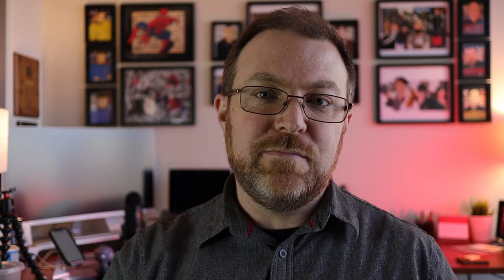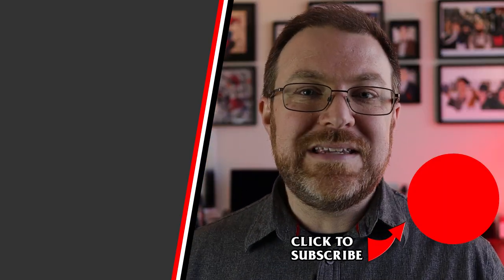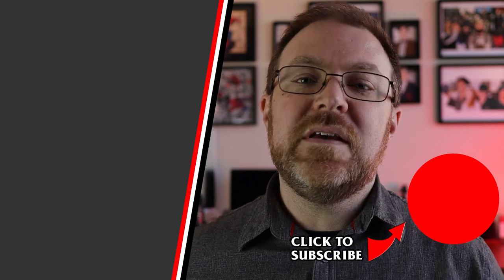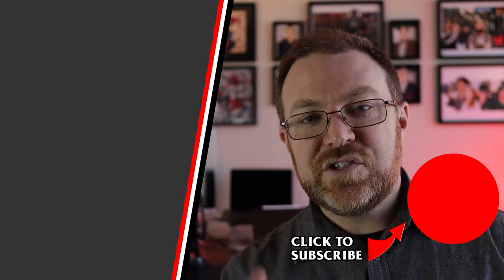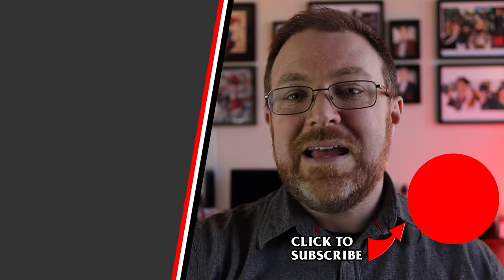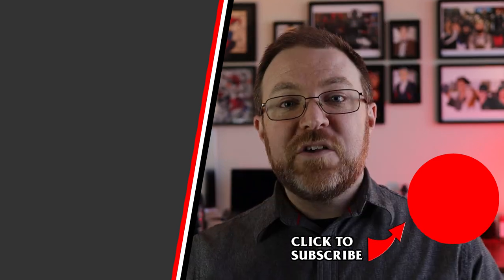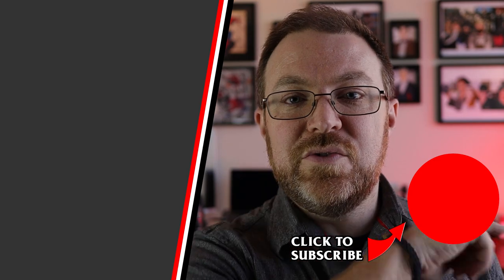I1: Dwellers Of The Forbidden City - Review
In this video we will do a I1 Dwellers of the Forbidden City Review. We go over the story briefly, but then launch into reviewing the adventure against our Five Categories:
1. Interesting and Varied Encounters
2. Motivations for Monsters & NPCs
3. Logical Layout
4. Writing Quality
5. Ease to Run as a Dungeon Master

Player's Handbook
Monster Manual
Dungeon Master's Guide
Starter Set
Essentials Kit

Canon EOS m50
Canon EF-M 22mm f/2 STM Lens
Moment Wide Angle Lens
Moment Anamorphic Lens
Rode Compact On-Camera Microphone
Rode VideoMic GO Lightweight On-Camera Microphone
Neewer® 700W Lighting Kit